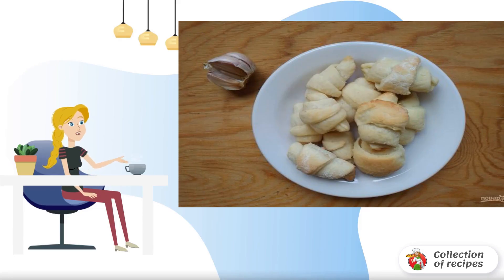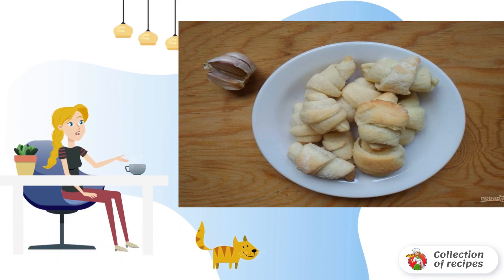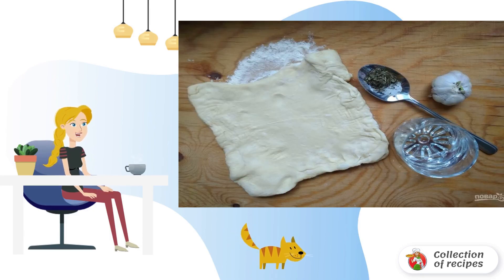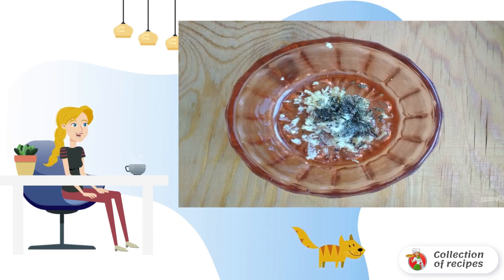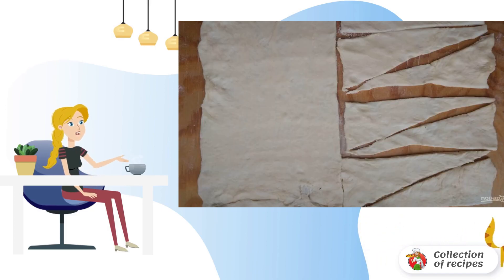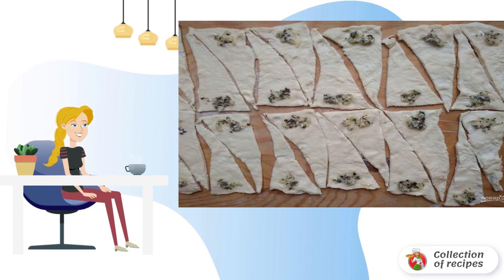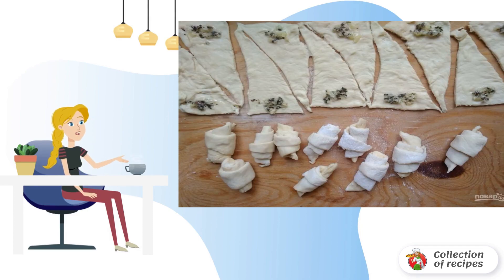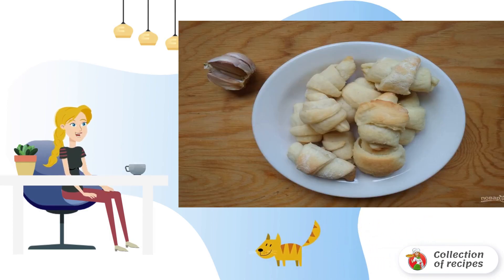Croissants with garlic. Delicious recipes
The famous French pastry, croissant, turns out to be not only sweet. Her appearance will also change a little. And if you don't understand how this is possible, then read the recipe below in more detail.

Ingredients:
Puff pastry - 250 Gram,
Dried basil - 0.5 teaspoons,
Vegetable oil - 1.5 Ct. spoons,